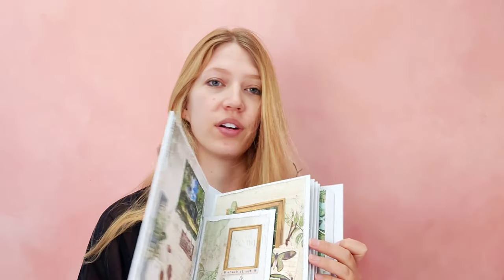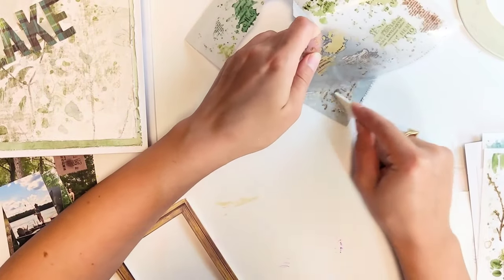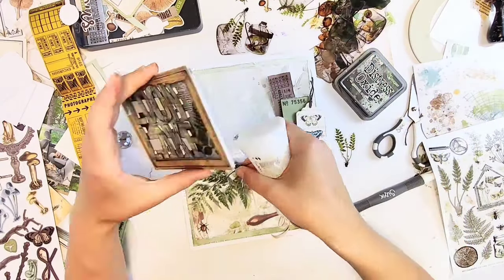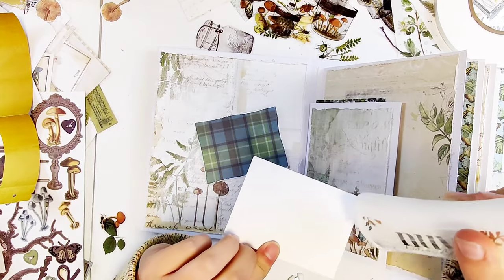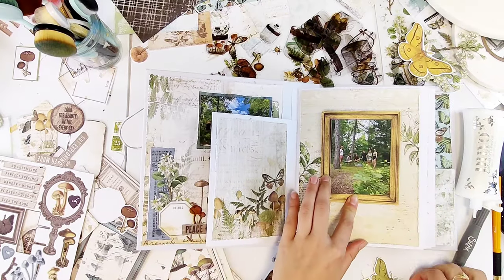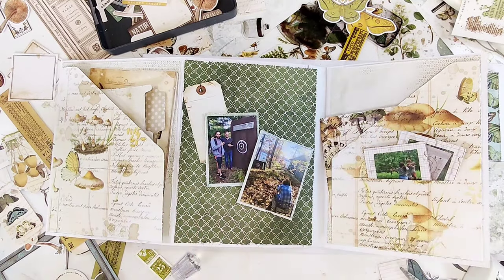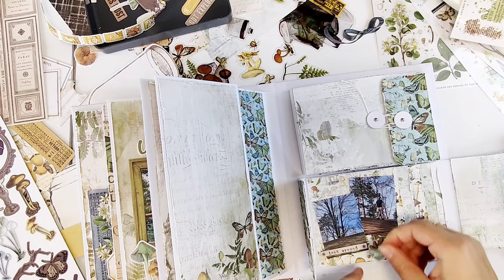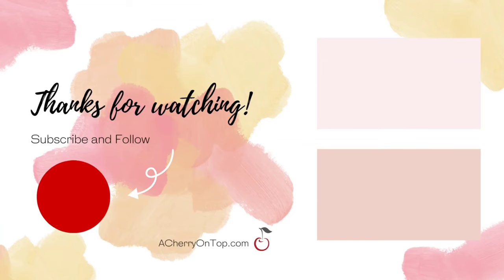Nature Study Album - 49 and Market Embellishing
Jess is sharing how she likes to layer embellishments in her album using 49 and Market products. She started with a Create-An-Album base then used products from the Nature Study collection to embellish it.